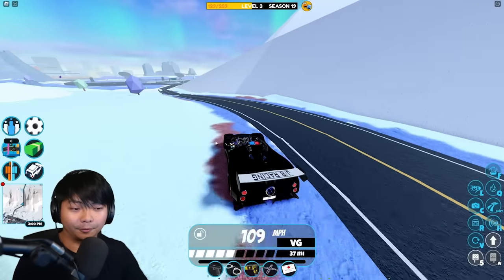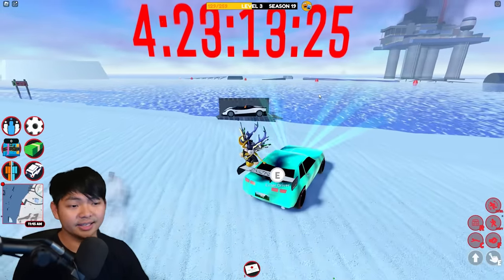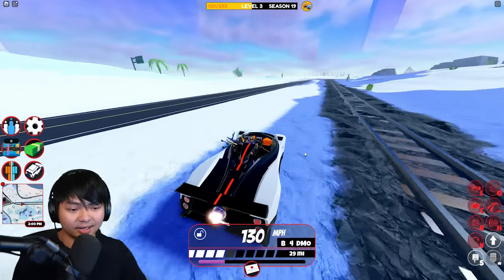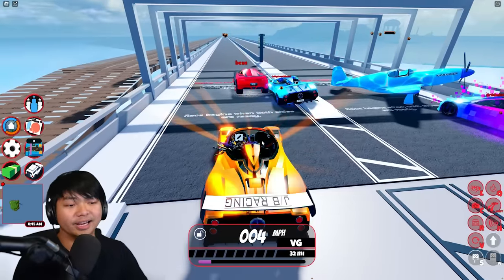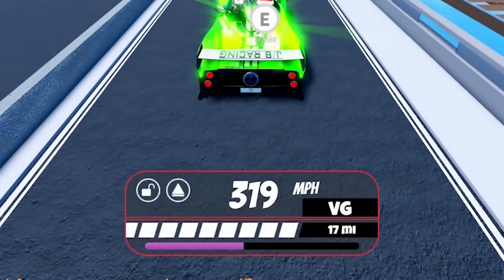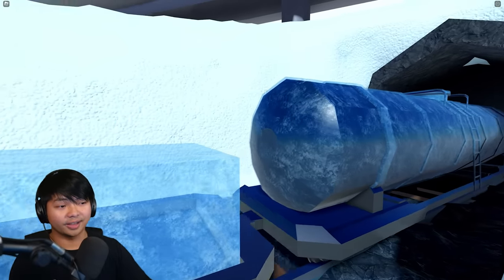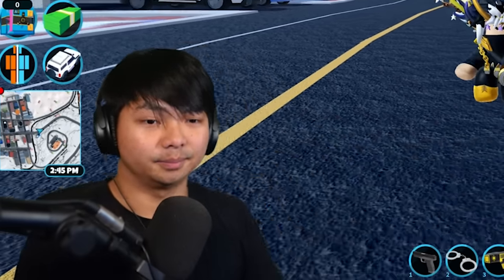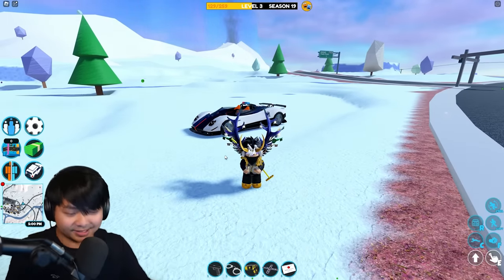Forget the TORPEDO, THIS is the New FASTEST Jailbreak Vehicle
THIS is the New FASTEST LIMITED Vehicle in Roblox Jailbreak
Today's video I will show you the Jailbreak new LIMITED Carbonara in Season 19. This is a surprise LIMITED Vehicle in Roblox Jailbreak. The vehicle cost $800,000 and it is fast. Top speed of the Carbonara is is around 319mph. Carbonara will stay in Jailbreak and will be offsale on Dec 27th,  2023. I will be speedtesting, showing you the new features, and very thing in Jailbreak changelogs.

⭐How fast in the Carbonara in Jailbreak?  (319mph)
-It is very fast with the crazy acceraleration and top speed at 319mph.

🚗Where to buy the new Jailbreak limited Carbonara? (oil rig)
-This Carbonara is located near the oil rig robbery box.

⭐How many days to obtain the Jailbreak Carbonara? (5 days)
-You will have 5 days to buy this limited Carbonara.

🚗Why can't I trade the Jailbreak limited carbonara?
-You should be able to trade after the Carbonara go limited.

💙 SOCIAL MEDIA 💙
Chapters:
0:00 intro
0:56 Carbonara Location
1:26 Carbonara's Design
1:47 Carbonara Engine Sound
2:17 Carbonara Customization
2:26 Carbonara Speed Test
4:11 Carbonara MAX Speed
4:36 Train Revamp
5:28 Jailbreak Changelogs
6:00 FREE Carbonara
6:43 Carbonara Giveaway
7:10 Outro